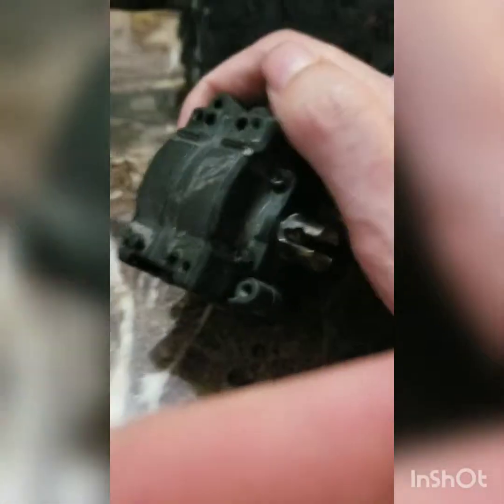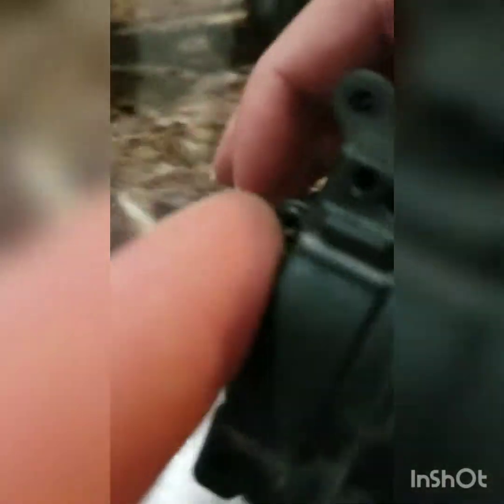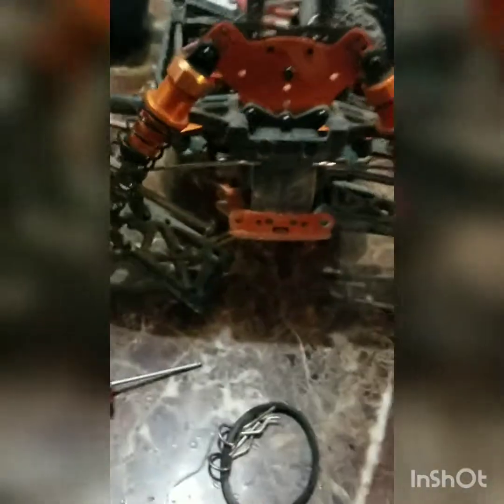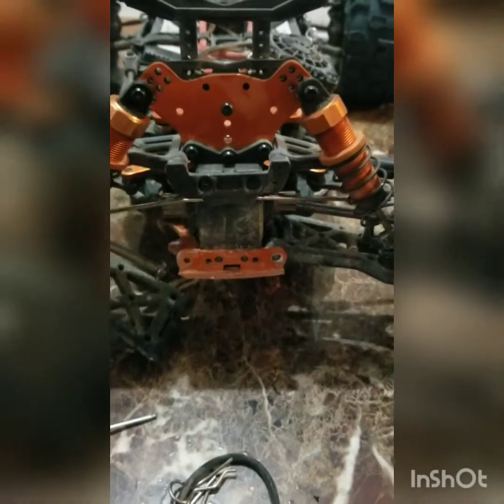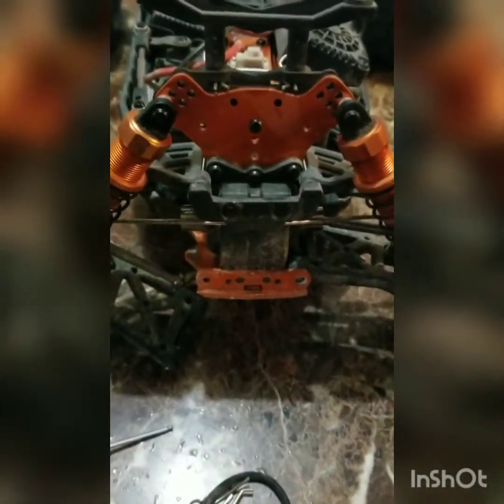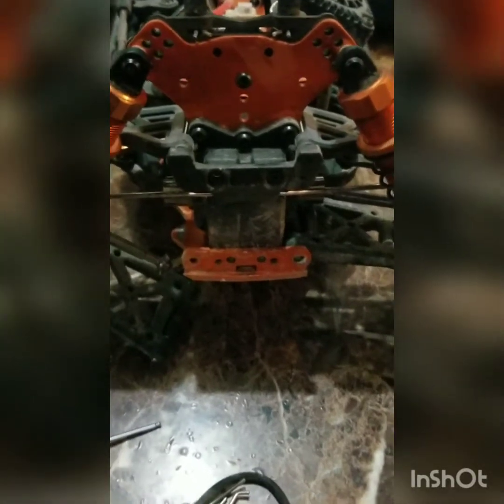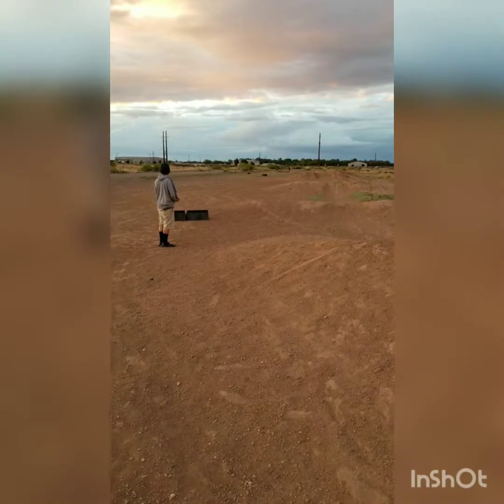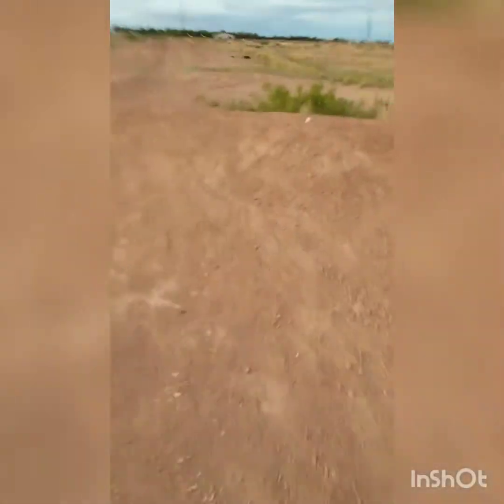Dhk maximus diff keeps breaking? Also arrma jumping!!!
I keep breaking the diff case on the front diff. Maybe hinge pins are to short?